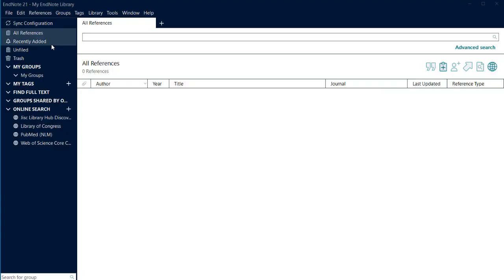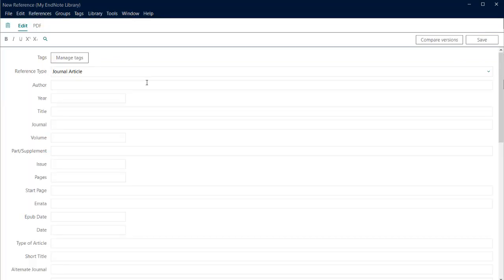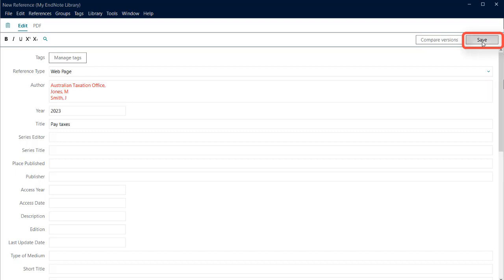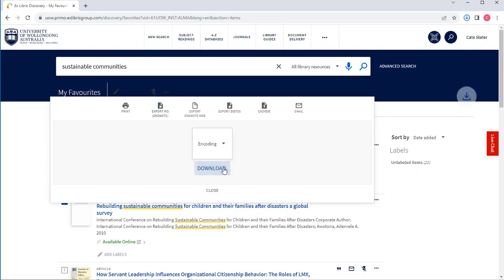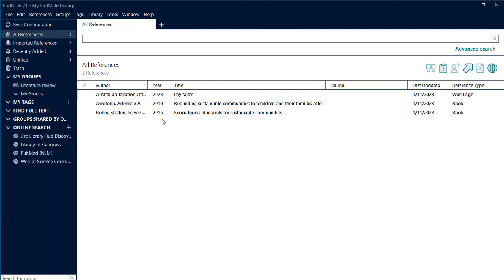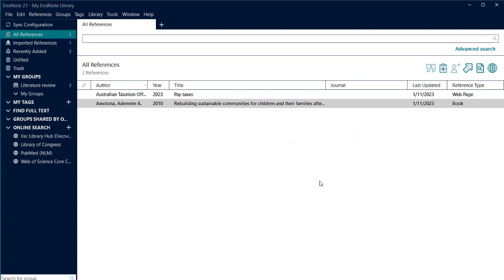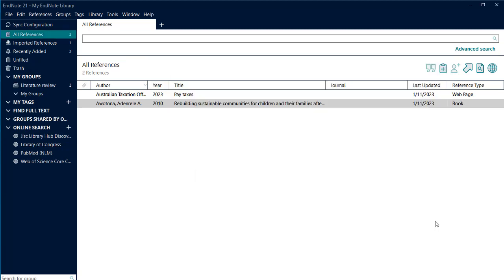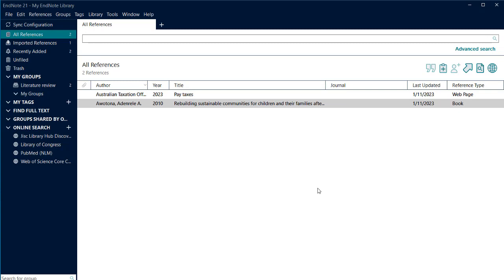Introduction to EndNote – Part 1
This video will help you learn how to create and save your EndNote Library, manually add new references, export search results, create groups, and delete references.